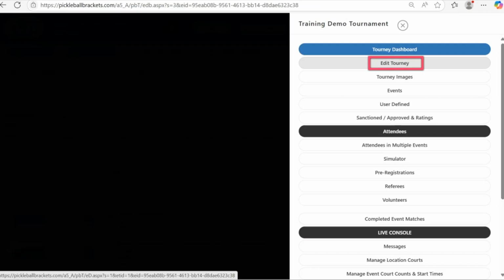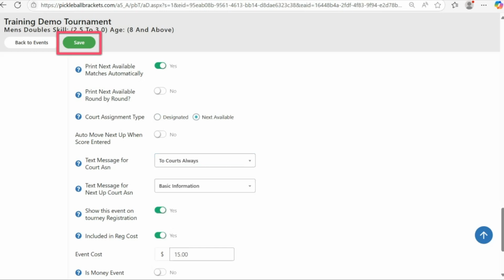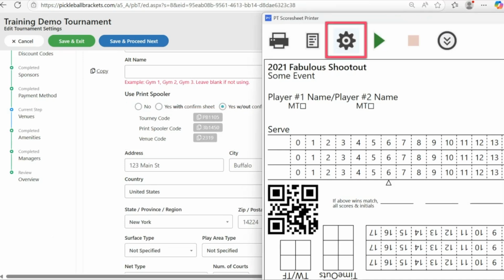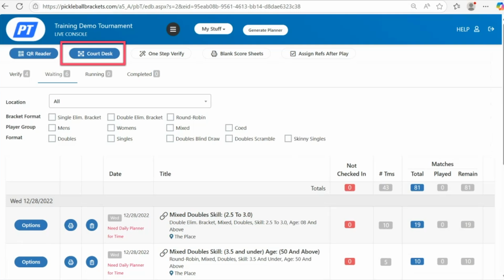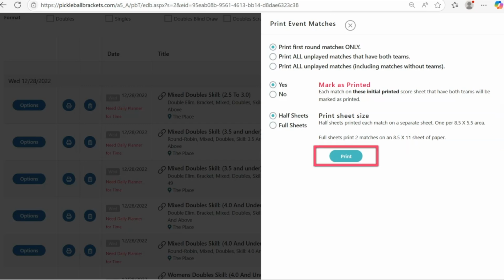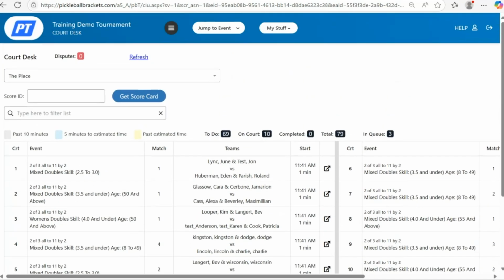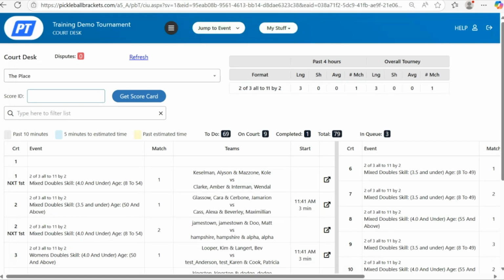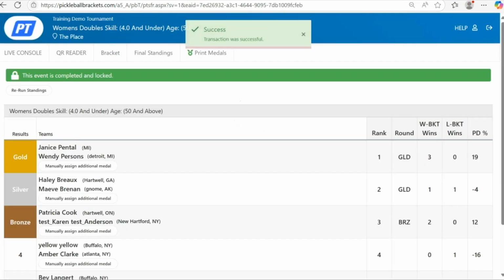How to Run The Court Desk (Training Series)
In this tutorial you will learn how to customize your settings and events to get them ready to run on the court desk.  Learn how to assign matches to specific courts and enter scores.

Timestamps:
0:00 - Start
0:13 - Court desk pre-set up with texting and print settings
1:16 - Print spooler options
2:58 - Navigating to the court desk preparing to print
3:25 - Pre-printing your first round matches
4:30 -Using the court desk and assigning matches
5:43 - Inputting scores and printing new matches
6:30 - Finalizing brackets